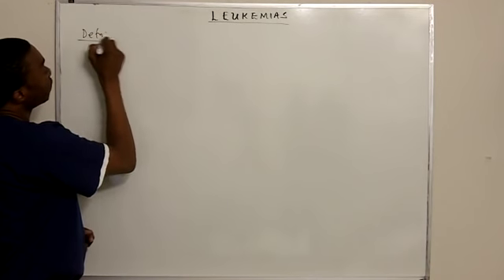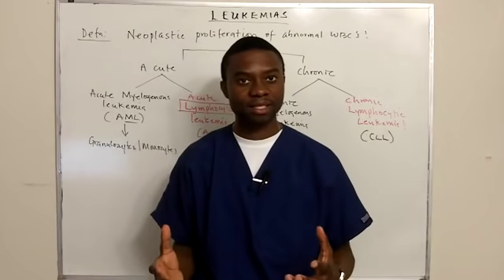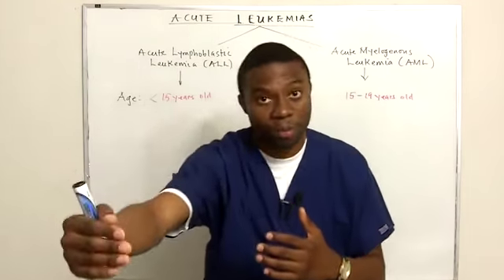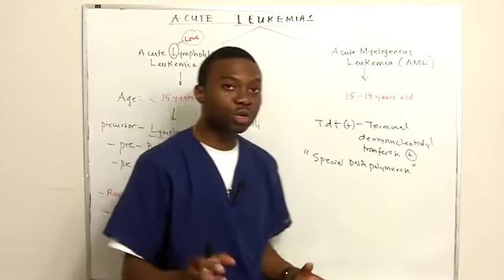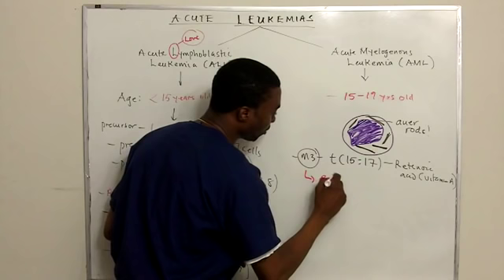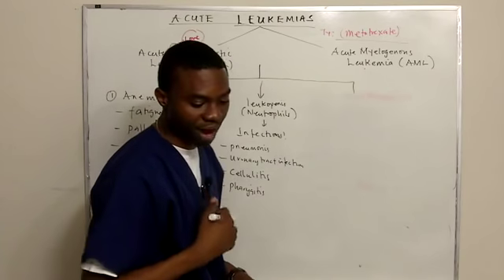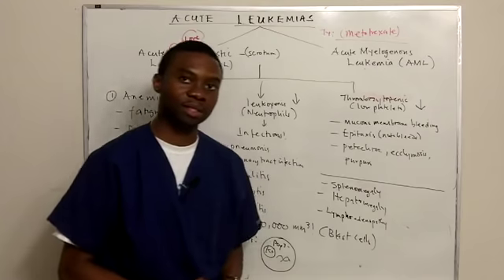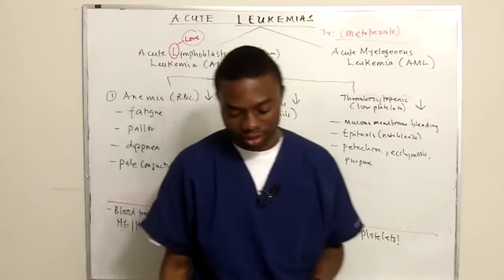Leukemia 1 Acute Myelogenous Leukemia & Acute lymphocytic leukemia